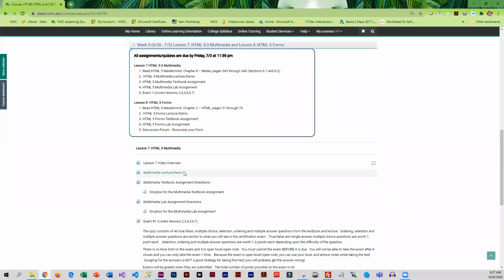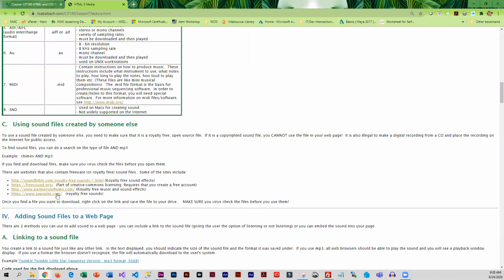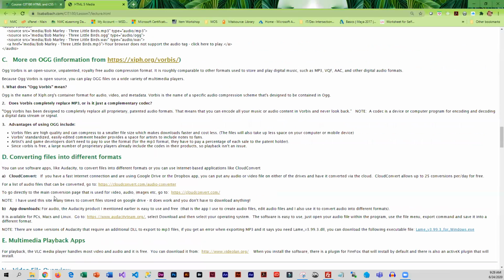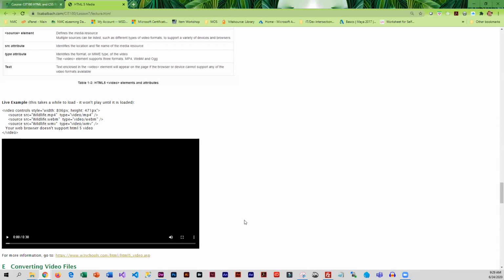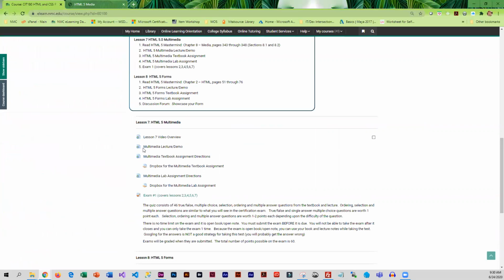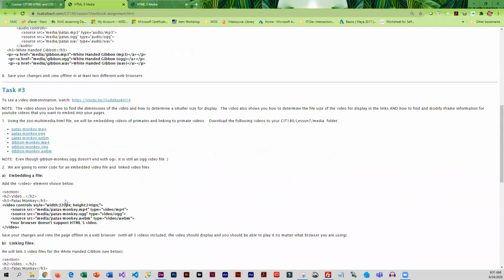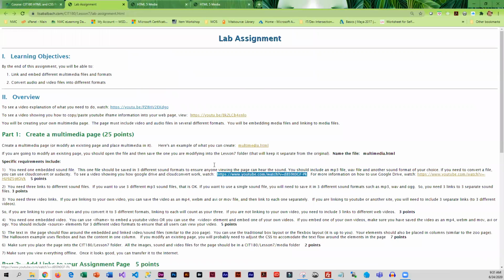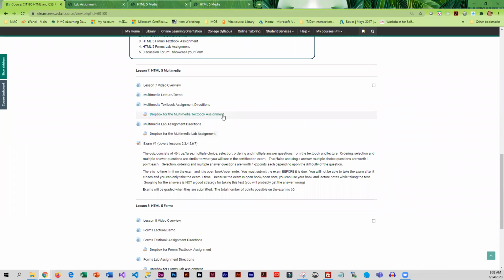CIT180 Lesson 7 Overview